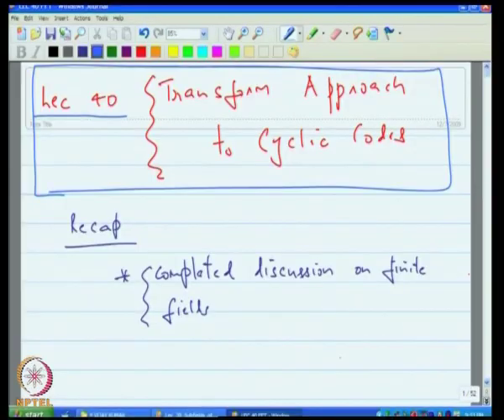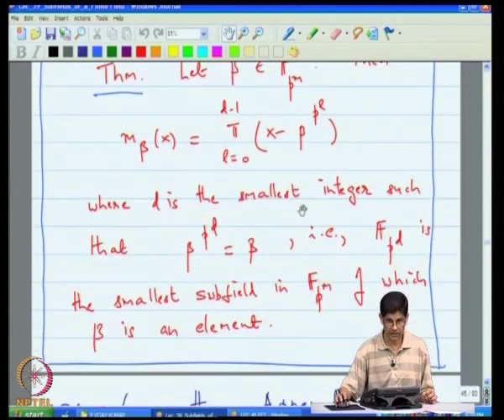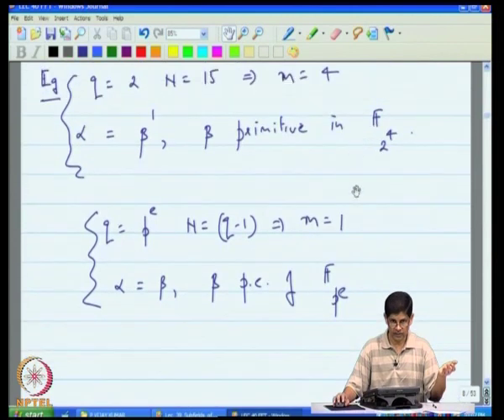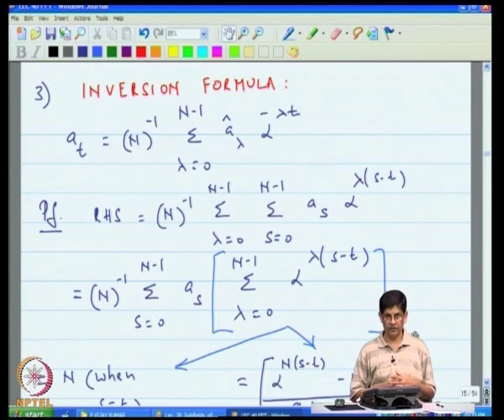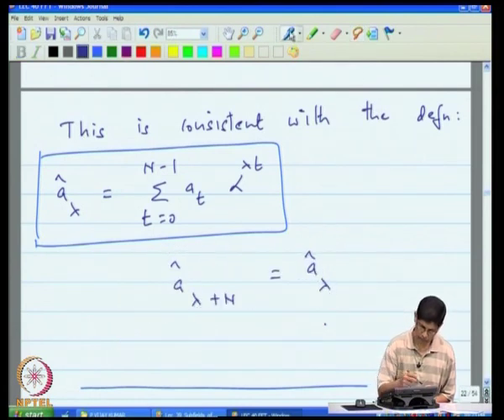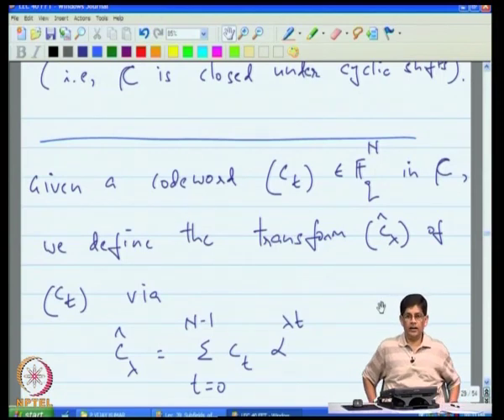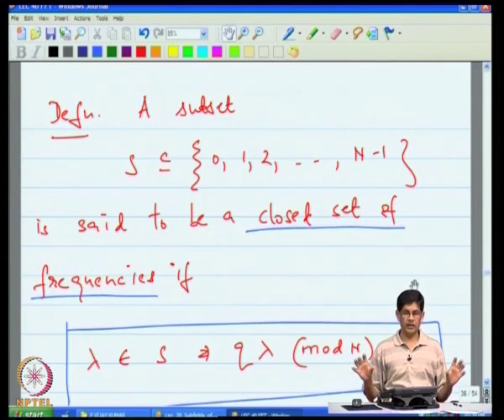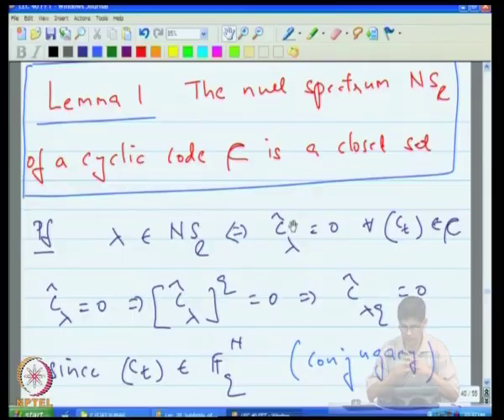Error Correcting Codes